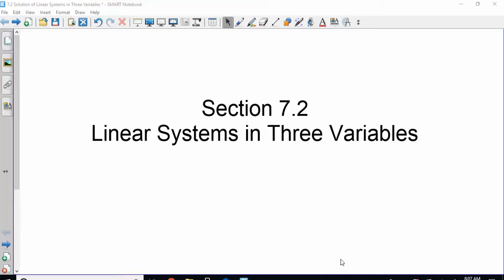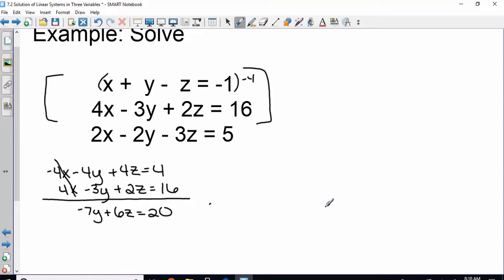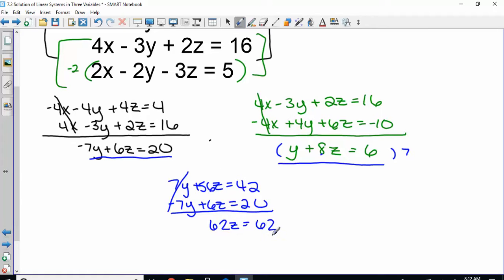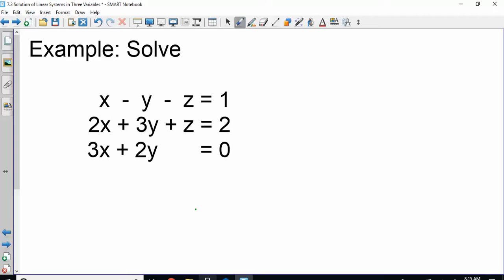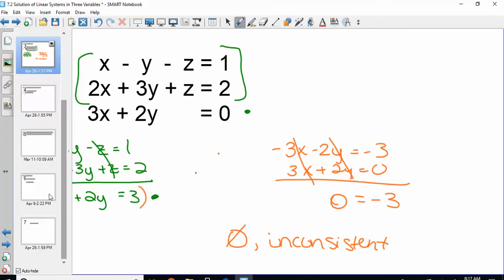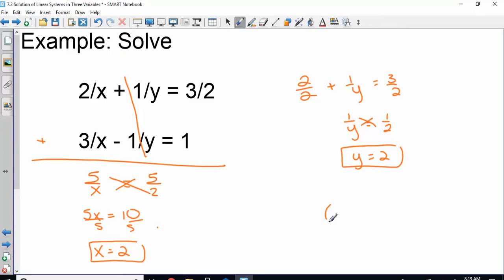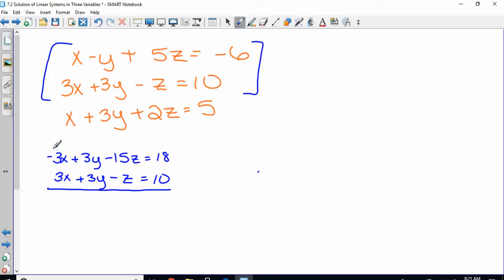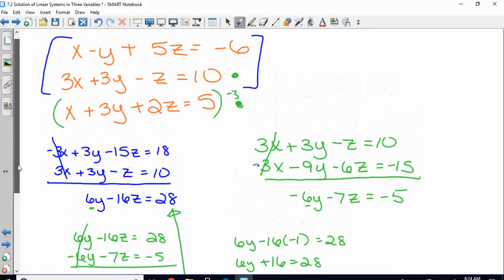Secrion 7 2 April 19